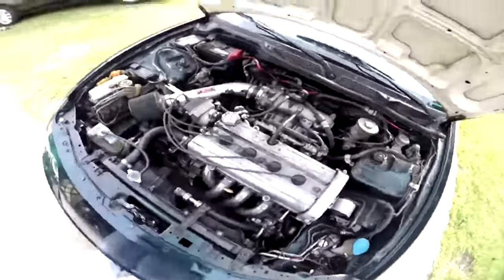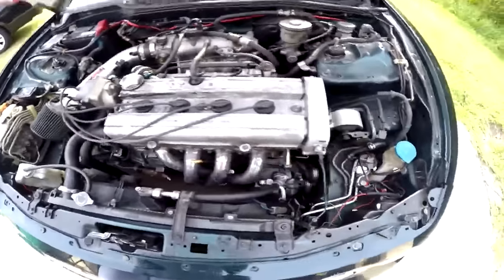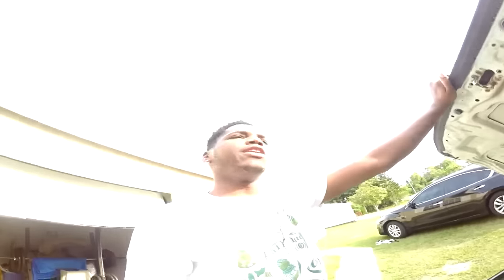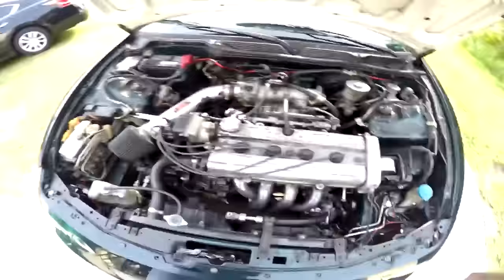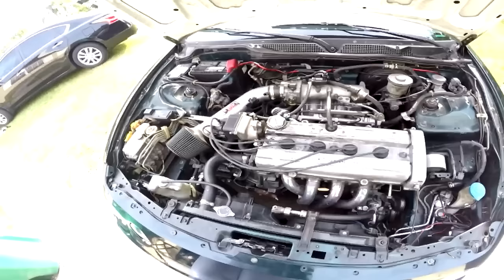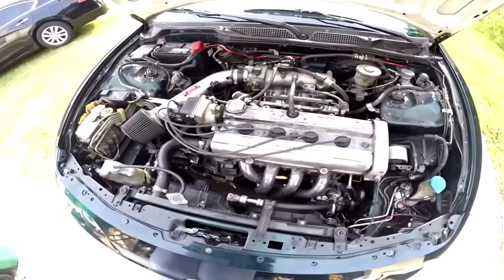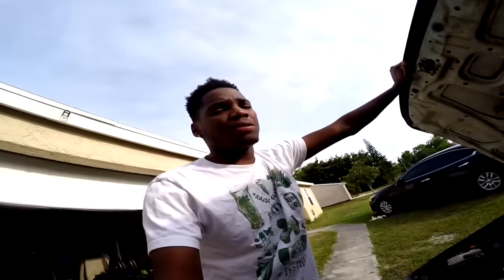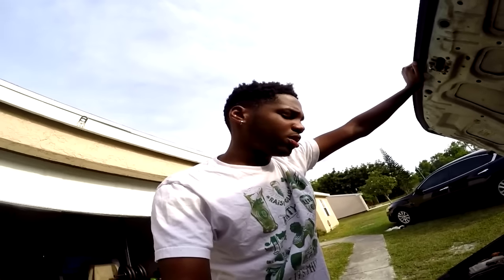BOOSTING CRUSTINA! - Zosh's DC4 Integra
Hopefully by the end of this year... ya boi will be boosted!

Send yo cuddy something coo
FL
34985